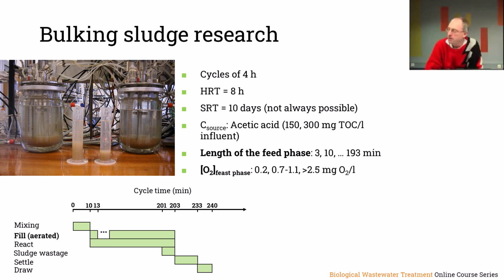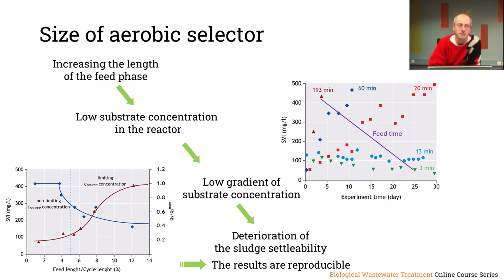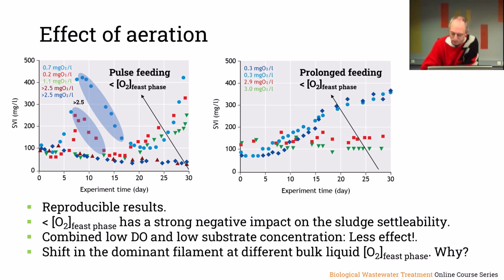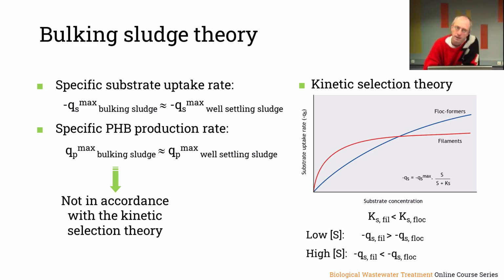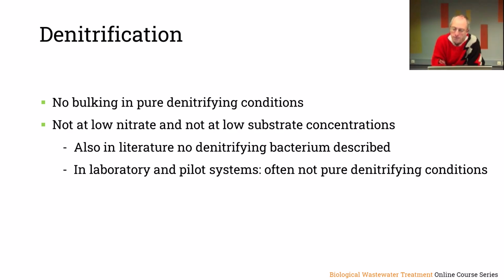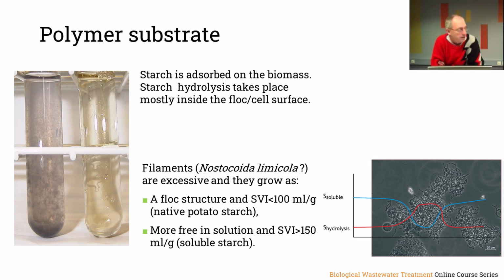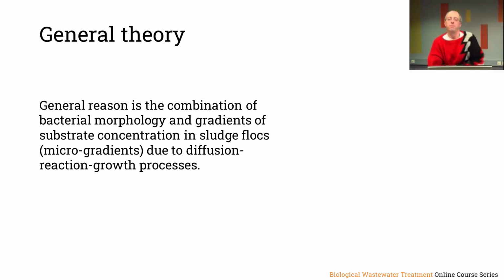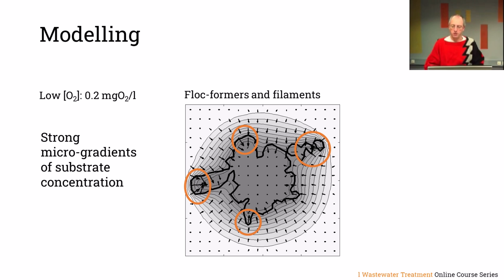10.2 Bulking Sludge - Part 2